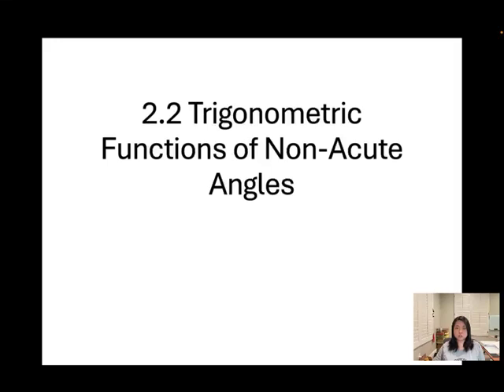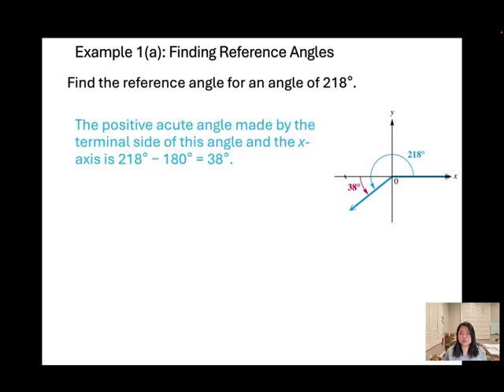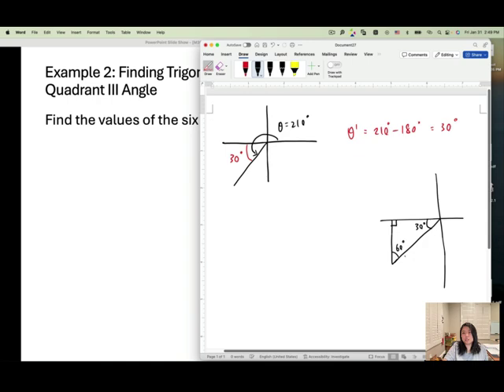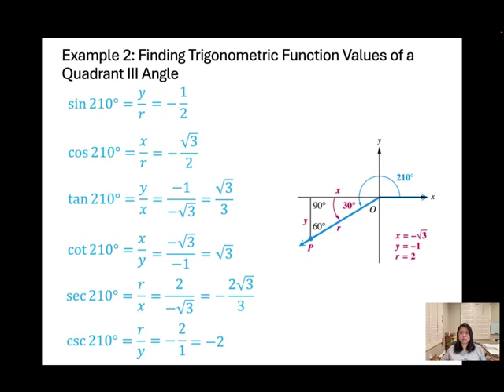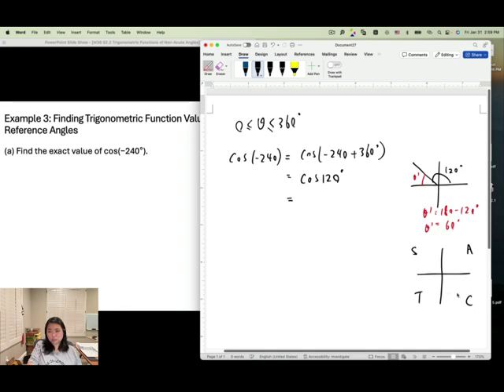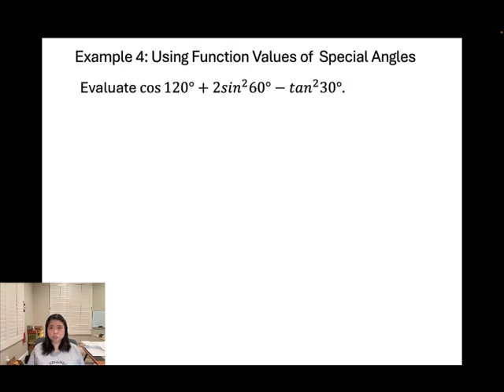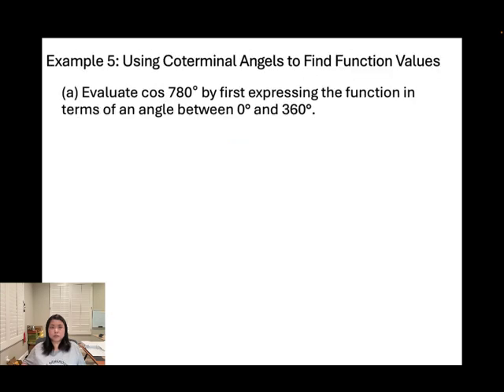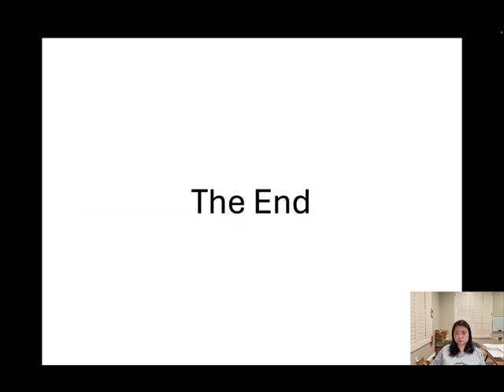MAT 36 Section 2.2 Trigonometric Functions of Non-Acute Angles